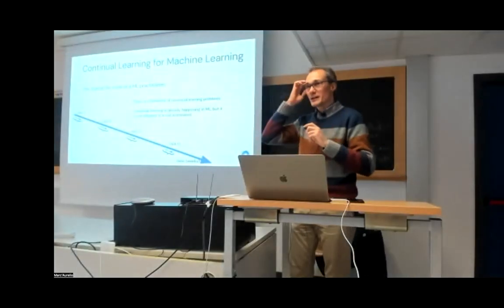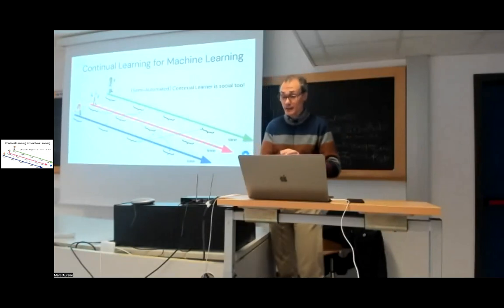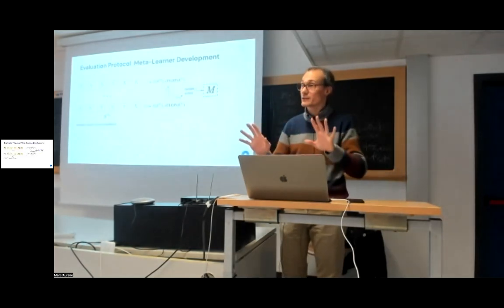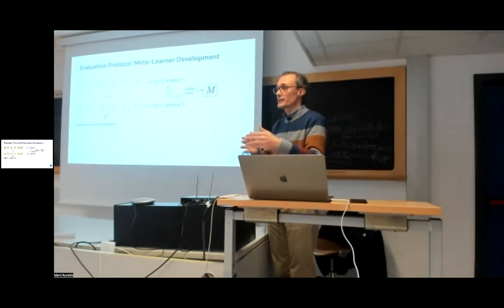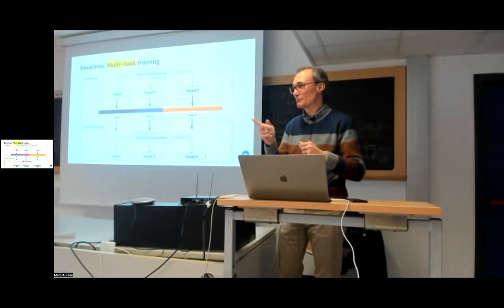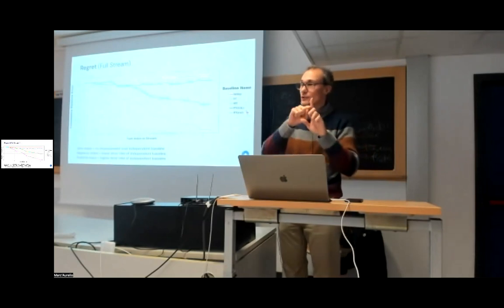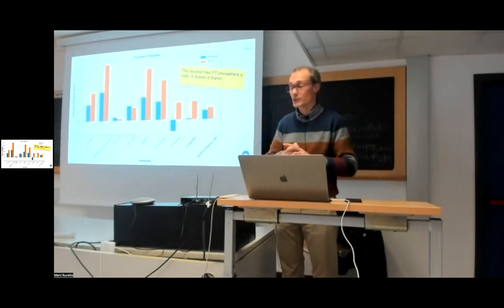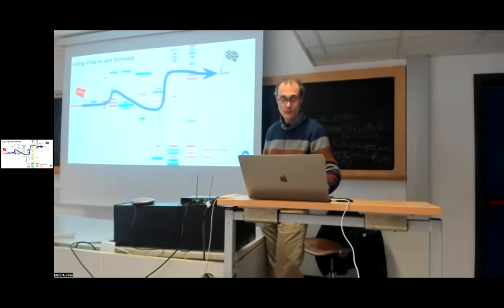Marc’Aurelio Ranzato - BMCS Talk Series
Marc’Aurelio Ranzato - DeepMind, London, UK
BMCS Talk Series

27 January 2023
NEVIS’22: A Stream of 100 Tasks Sampled from 30 Years of Vision Research
In this talk I will present NEVIS'22, a new benchmark for research in
continual learning, meta-learning and auto-ML. NEVIS'22 has
been constructed by gathering image classification tasks from
papers appeared in computer vision proceedings of the last three
decades. The stream that is formed by chronologically sorting
these tasks exhibits a rich non-stationary structure, with a large
variety of domains and opportunities to improve learning efficiency
via knowledge transfer. This is demonstrated by our empirical
analysis of several classical baselines, showing that even large-scale
pretrained models could achieve better accuracy by adapting their
representations over time.